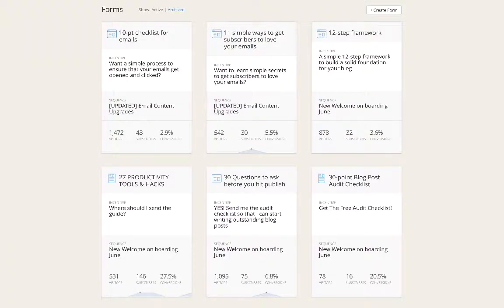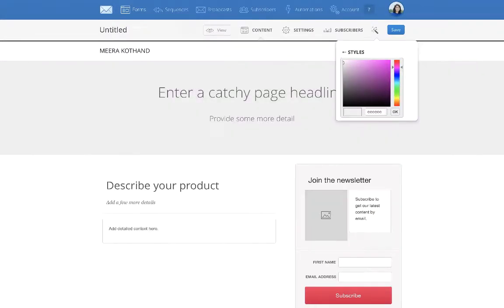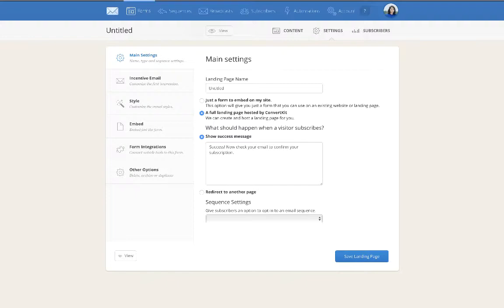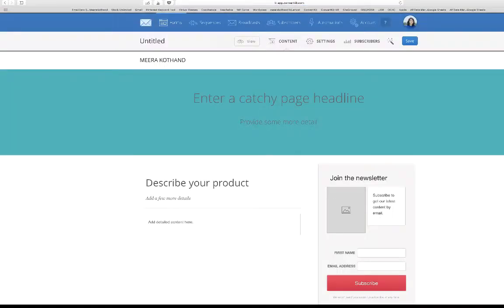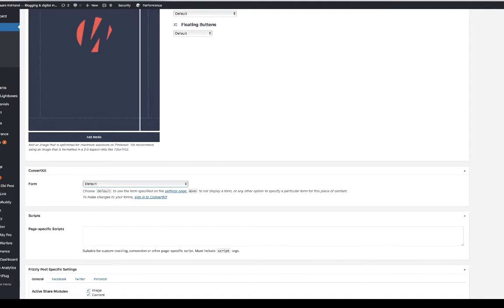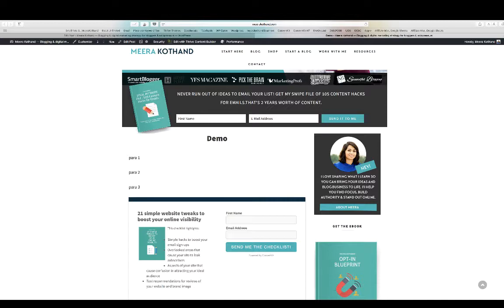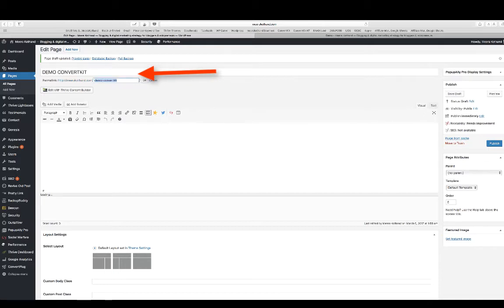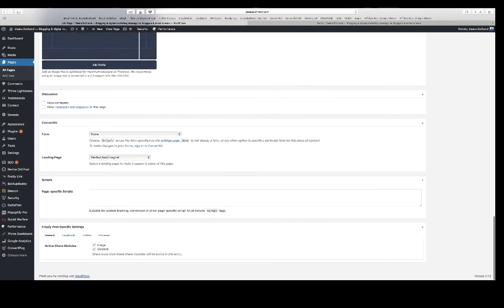Convertkit landing page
How to set-up a Convertkit Landing page and have it show up on your domain